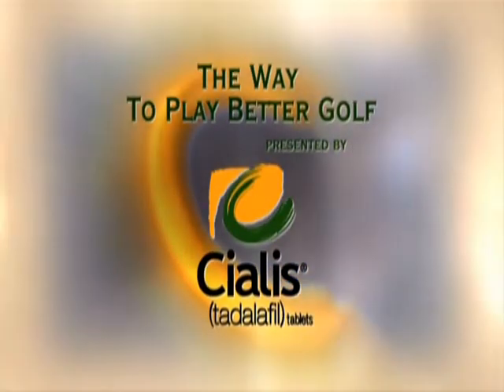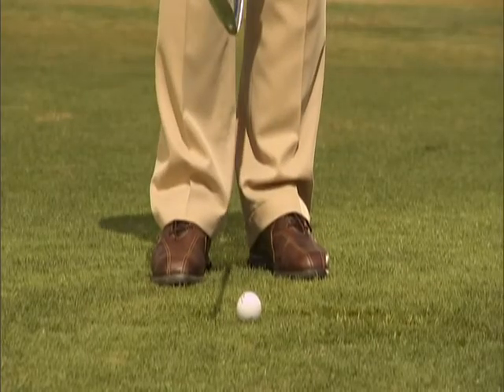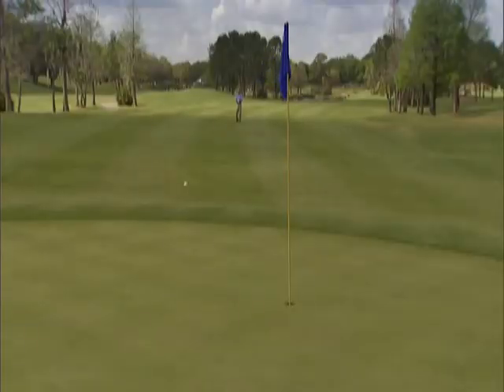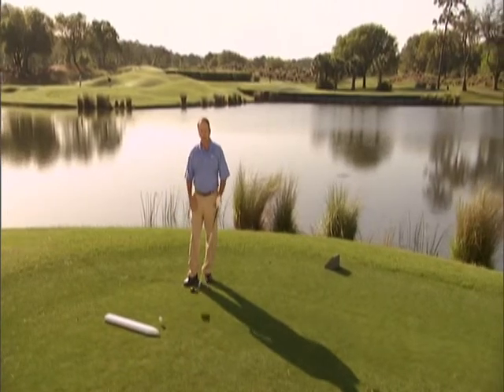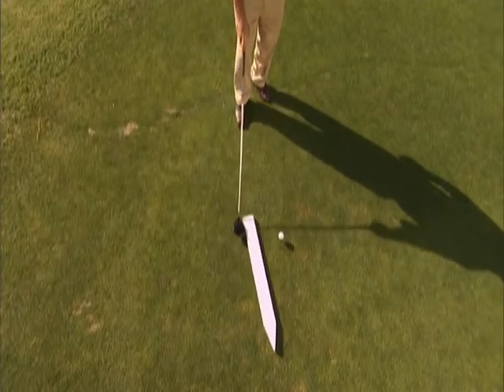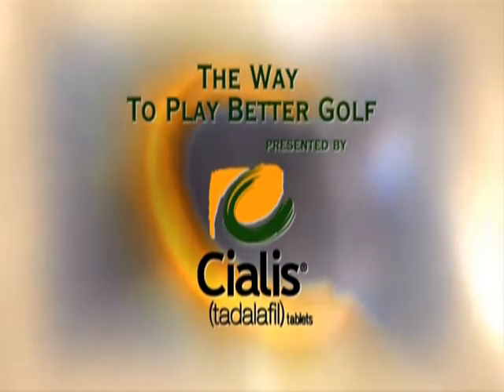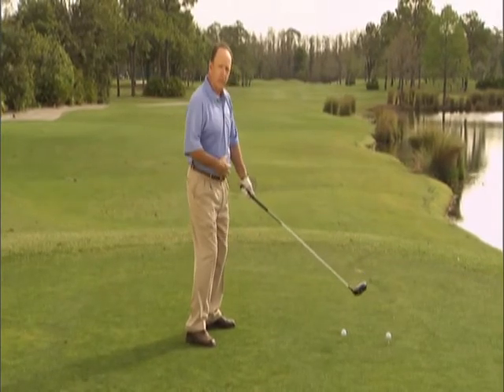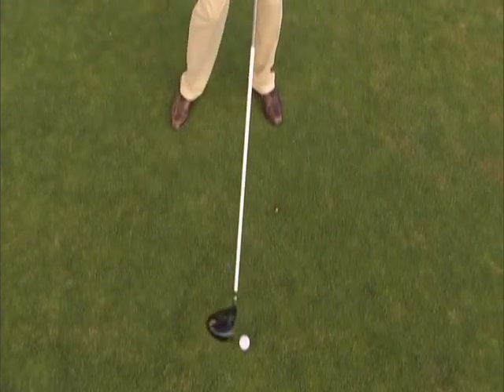Power with your Tee Shots